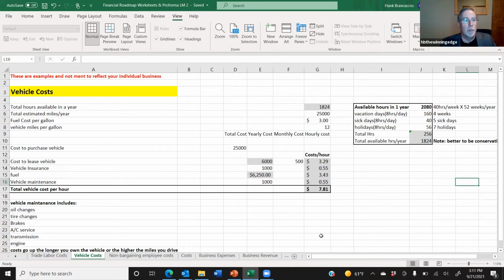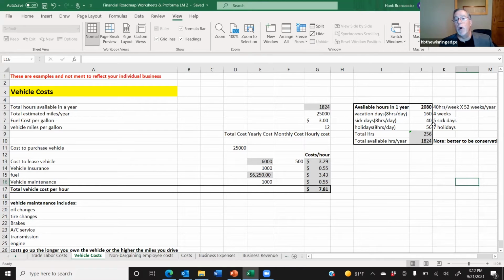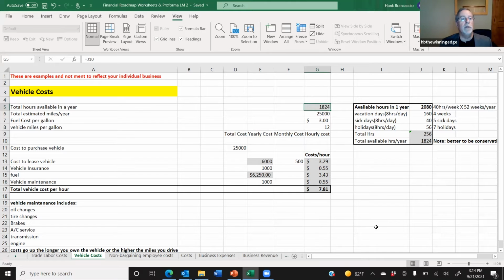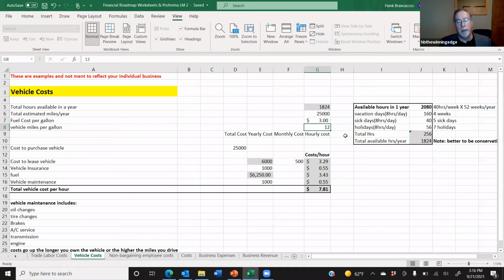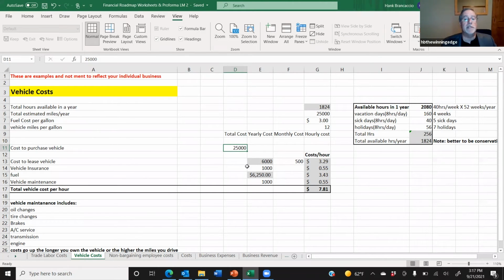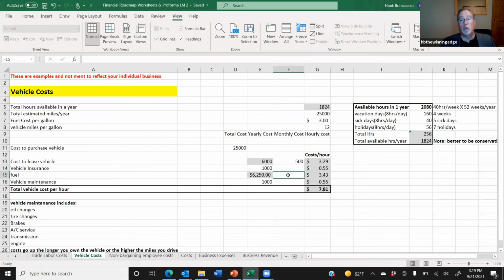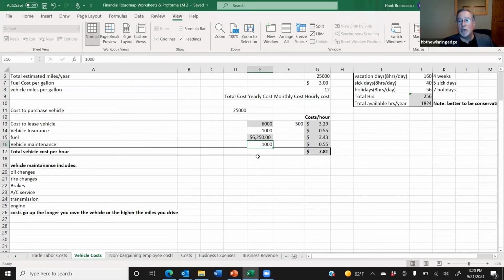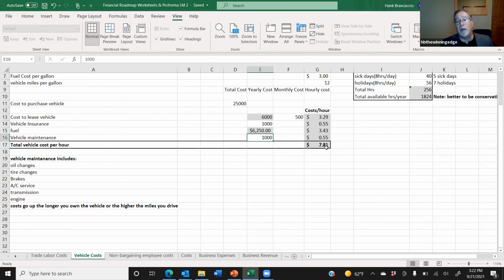LM 2 Part 3 Building a Financial Roadmap Vehicle Costs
Contracting Business Basics

This program is intended for individuals who are considering starting their own mechanical contracting business, buying an existing mechanical contracting business or new to managing a mechanical contracting business.
The format is 2 parts.  The 1st part is reviewing a questionnaire to better understand your knowledge of what it takes to own and operate a mechanical contractor business and identify what subject areas you need to brush up on.  Once completed it can be discussed with an experienced former mechanical contractor president.  The 2nd part is a series of learning modules that can be watched and listened to individually or as a series depending on your depth of knowledge of the mechanical contracting business and how you answered the questionnaire.
Below is a list of subjects discussed in the program.  The individual Learning Modules (LM) take a practical and high-level look at sales & marketing, financials, operating issues, and critical partners needed to succeed in the mechanical contracting industry.

 LM-1 Account Management
 LM-2 Building a Financial Roadmap
 LM-3 SWOT Analysis
 LM-4 Banking
 LM-5 legal Issues
 LM-6 Financial Record Keeping
 LM-7 Insurance
 LM-8 Bonding
 LM-9 Key Suppliers/Subcontractors
 LM-10 Construction vs. Service
 LM-11 Labor Funds Commitments
 LM-12 HR and Labor Issues
 LM-13 Business Support Tools
 LM-14 Design & Estimating
 LM-15 Safety Issues

The program was developed by individuals with experience in owning, operating, managing and supporting contractors in the mechanical industry.